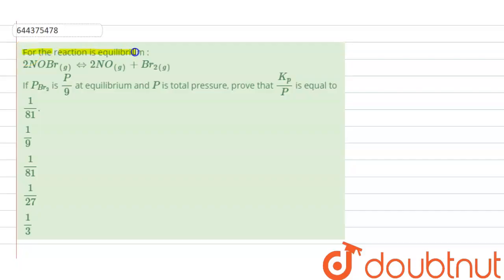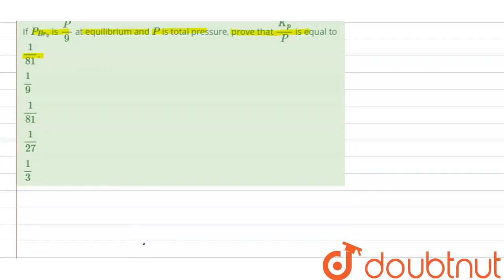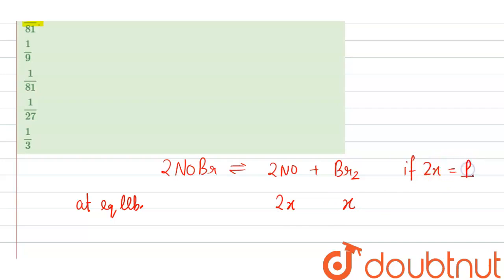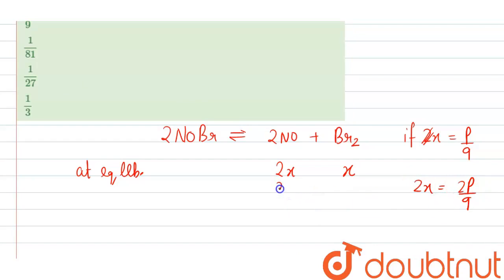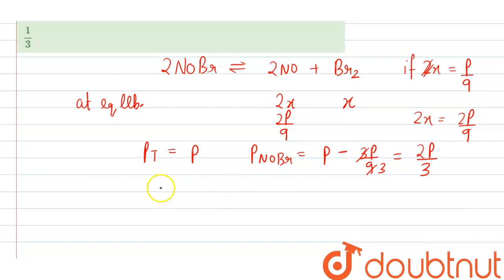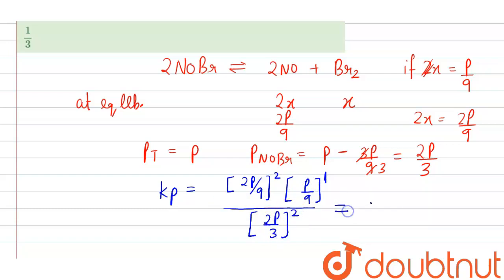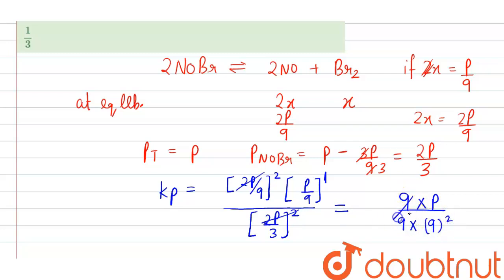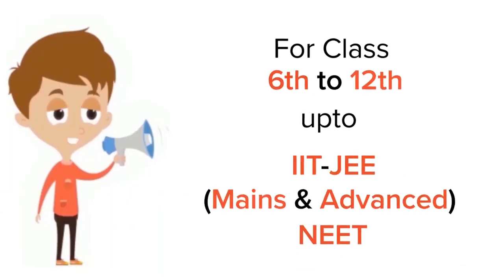For the reaction is equilibrium : 2NOBr_((g))hArr2NO_((g))+Br_(2(g)) If P_(Br_(2)) is (P)/(9) at...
For the reaction is equilibrium : 2NOBr_((g))hArr2NO_((g))+Br_(2(g)) If P_(Br_(2)) is (P)/(9) at equilibrium and P is total pressure, prove that (K_(p))/(P) is equal to (1)/(81).
Class: 12
Subject: CHEMISTRY
Chapter: EQUILIBRIUM
Board:IIT JEE

👉 Have Any Query? Ask Us.